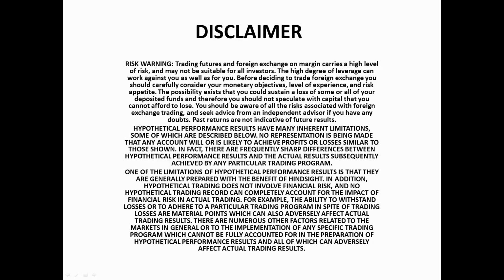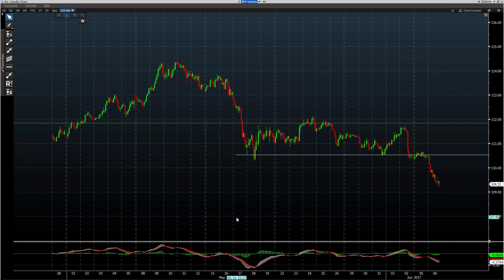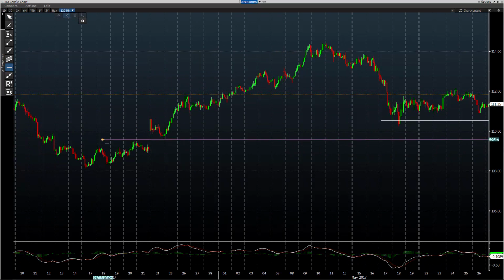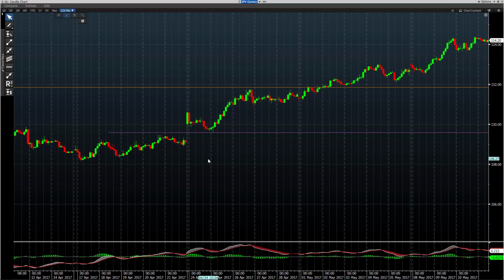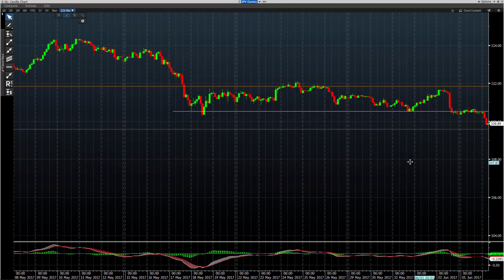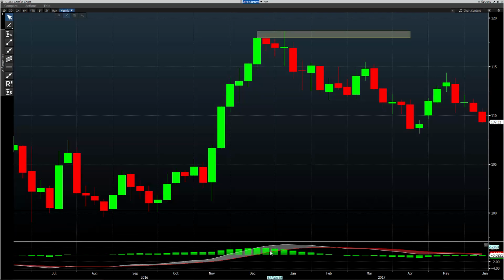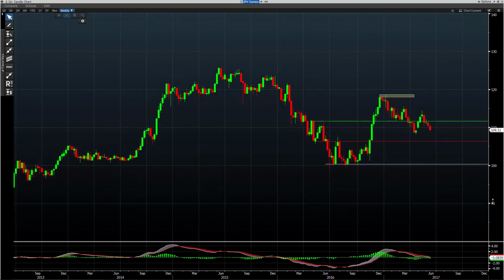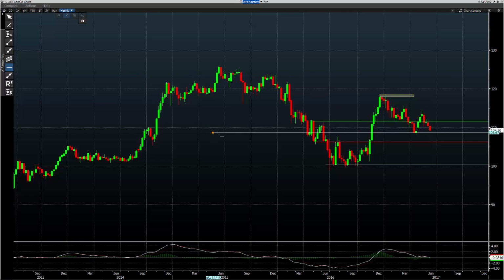USDJPY, where is your edge?